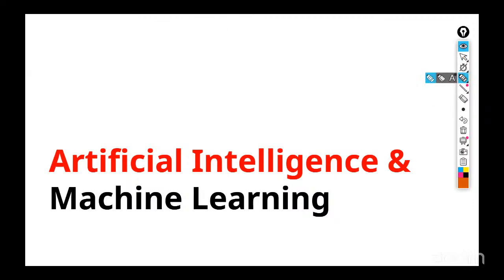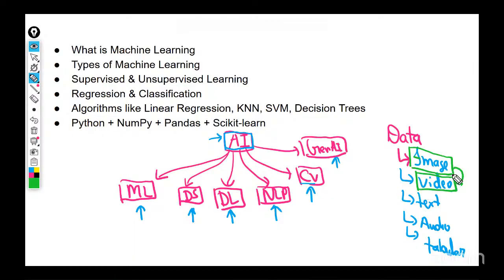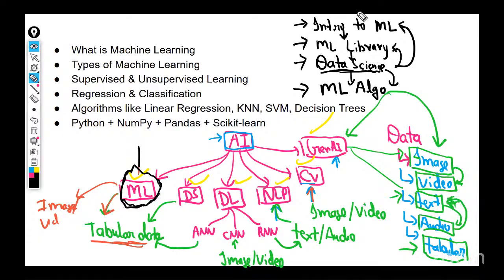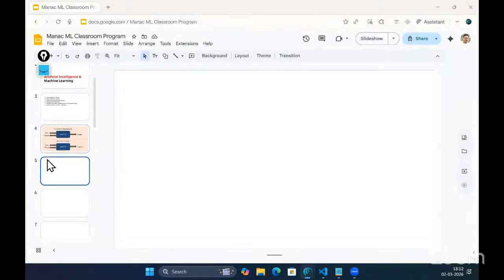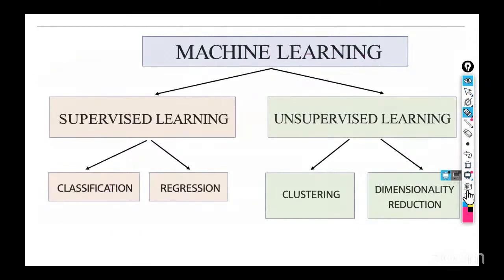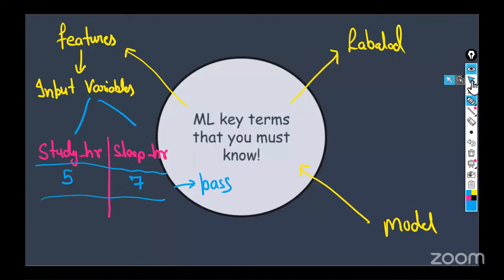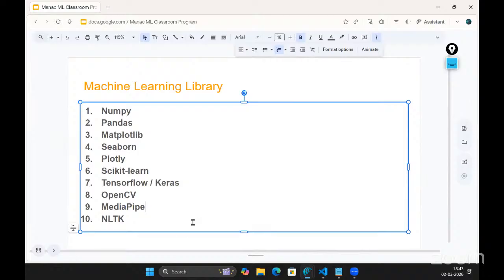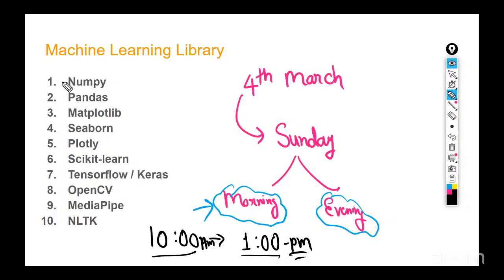FS Python-AIML Batch 116(02/03)